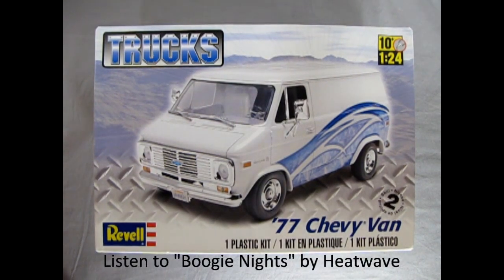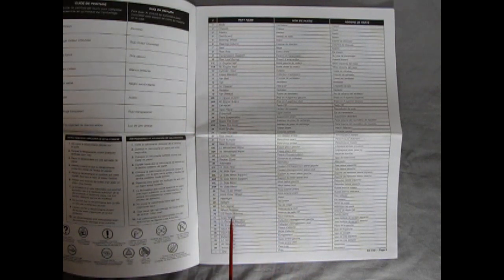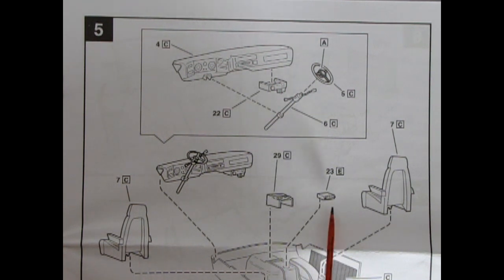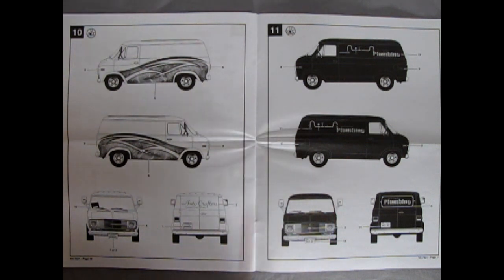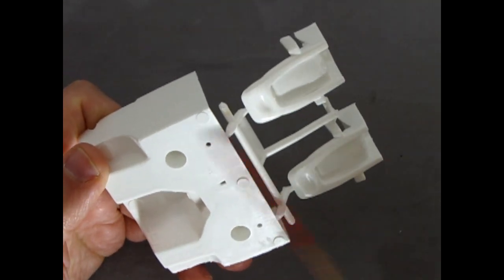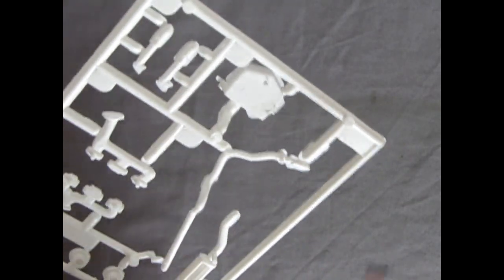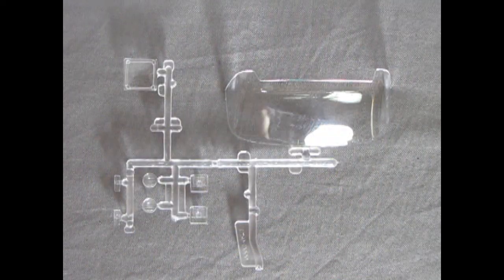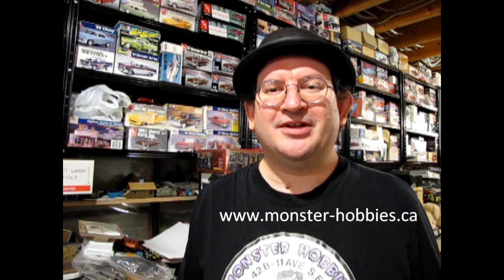Model Car Garage The 1977 Chevrolet Van by Revell - A Model Car Unboxing Video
The American van trend started in the late 1960's and has been popular since.

Today on the Monster Hobbies Model Car Garage we will be looking at the 1977 Chevrolet van by Revell. This is a model car unboxing video.

Groovy video chapters :

00:00 - The low-down on our video
00:40 - I always like looking at the box tops and sides
01:15 - Opening the lid on this bad boy and checking out the guts
01:47 - Us digging the put-together sheet
06:40 - Grooving on the white stuff
10:40 - Let's add some glitter and glitz
11:37 - Those that live in glass houses shouldn't throw stones
12:10 - Here's where the rubber meets the road
12:37 - A visit to the art department
13:13 - Heading out for adventure
13:33 - Thanx to all the groovy folks who helped me along the way

And now for the Funky model kit write-up :

The American van has been used for everything from a handyman truck to a "Hippie" van. It is powered by a small block V-8 engine on a basic truck chassis. how the inside is equipped depends on the user. This version is the full sized van with the most area inside. The biggest change to the basic van was when they moved the engine forward. This was done in the early 1970's and it made it possible to do routine maintenance from the outside of the truck. Otherwise the van has remained unchanged. Later came the development of the "Mini Van" but they are more of a family vehicle and not used commercially like the full sized van.  - Instruction sheet.

The Revell 1977 Chevrolet Van model car kit is another one of those excellent model kits produced originally by Monogram in 1977 as the Chevy Street Van. It came out again in the same year with a bevy of off-road parts as The Off Road Van. In 1978 it re-appeared in Halloween markings as The Vampire Van.

The tooling took a rest until 1983 when two special releases came out known as the American Football Conference Van. This version featured special decals that included all the team helmets for the NFL to be located on the side of the van.

The next release of this kit came out under the Revell logo as the Chevy Van with Race Car Trailer. This version came with a trailer for hauling your race car to the track.

The most current edition is from 2012 and no other releases have followed.

The 1977 Chevrolet Van by Revell features a 13 piece Chevrolet 350 engine that includes the cylinder heads, engine block/front timing cover/automatic transmission/oil pan/starter/oil filter, intake manifold/carburetor, alternator, fan belt and pulleys, air cleaner, valve covers, and exhaust manifolds. - what you typically would find in a Monogram kit.

The chassis is a well molded piece with a lot of detail. A 3-piece exhaust pipe with catalytic converter and split dual mufflers are included as is a transmission cross brace, 3-piece rear axle with leaf springs, a driveshaft, shocks and a 3-piece front suspension.  The parts are simple and go together well.

The interior is a 9 piece affair and consists of a dashboard with steering wheel and column, CB radio, 8-track player, coffee cup holder, interior 1/2 bucket and Captain's chairs with molded in arm rests. Simple, but looks correct and is a joy to paint and detail.

The chrome on the Revell 1977 Chevrolet Van model kit is really nice and features such items as windshield washer blades, front grille with open bars, side mirrors, wheels and bumpers. Chrome parts are crisp and have minimal flash.

Some of the optional parts from days gone by are included such as the front custom air dam, rear door mounted spare tire, trailer hitch and CB antena.

The "glass" components are molded separately for better realism.

The van is 7 5/16" long, has 81 pieces, molded in white with transparent clear parts and waterslide decals.

The 1977 Chevy Van by Revell is a model kit that will go together easily, look terrific on the shelf and bring you joy for years to come. If you can get your hands on one of these, do so!

You may ask yourself "Where can I purchase the 1977 Chevy Van by Revell?".